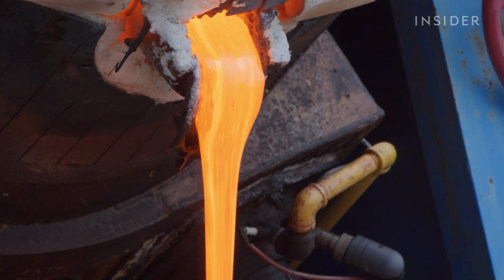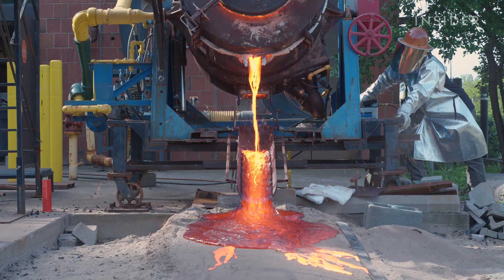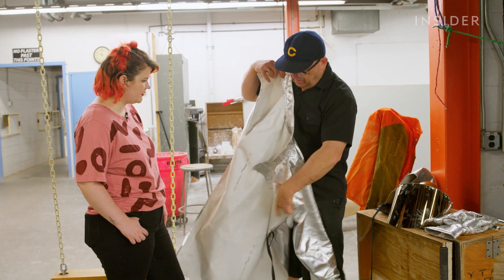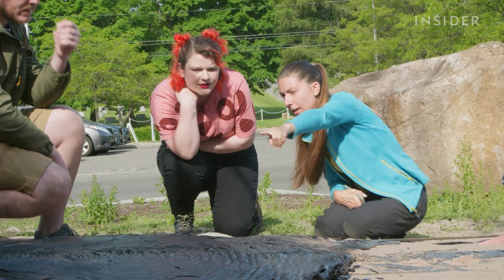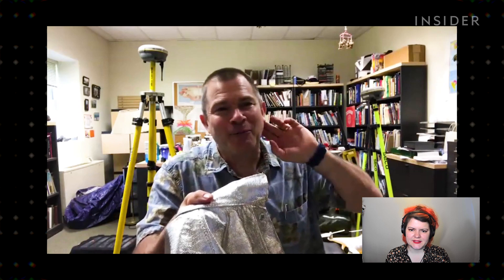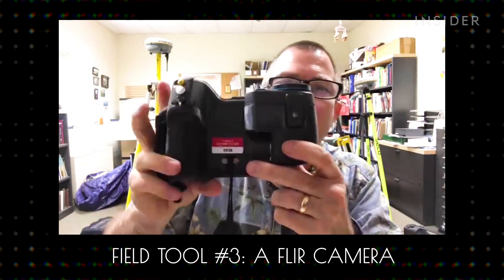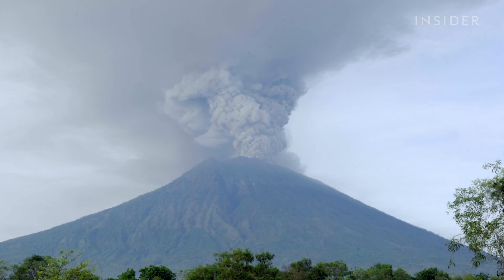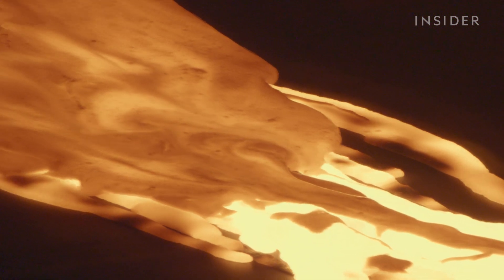How Far Volcanologists Go To Test Lava | Science Skills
When volcanologists need to figure out things like how fast a lava flow moves, why adding water can cause an explosion, or even how volcanoes work on other planets, sampling lava is the key. But a volcano isn't the only place you can get some. The team behind the Syracuse University Lava Project makes it in-house on a bigger scale than any other program like it. So, how do lab and field work come together? On this episode of Science Skills, producer Abby Tang goes to work at the Lava Project and sits down with field-expert Ben Edwards to understand the tools of the trade from hard to almost impossible.